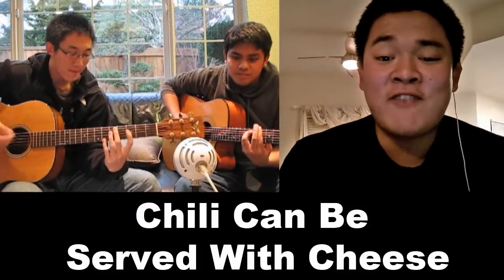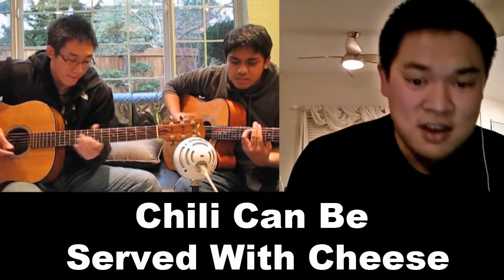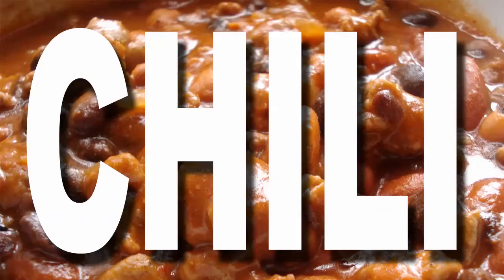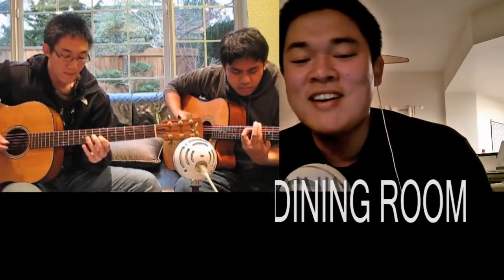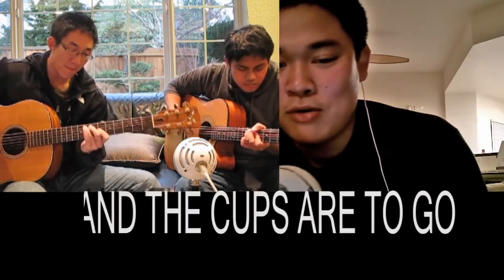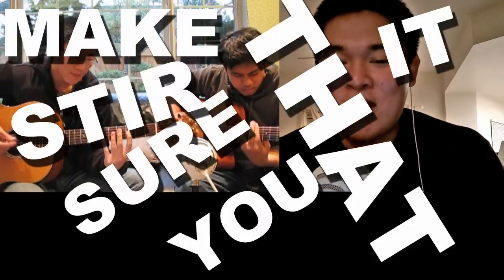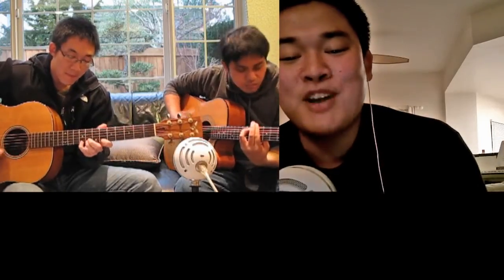Chili Can Be Served With Cheese and **CONTEST**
CONTEST:
Starpower wants YOU to sing the "Chili can be served with cheese Jingle" ! Download the instrumental version below and put your entry as a response to this video!

Winners will get a prize to be determined by Starpower. Contest lasts until our minds are blown by one of your videos.

Special thanks to Ena for showing us this song. Check her out!

Sing Along!

oooohhh mmmmm

when you're talkin chili frosty milk or cookies
there's some simple things that you got to know
like chili comes in large and small
bowls for the dining room
and the cups are to go
always got to make sure that you stir it right
before you put the chili in the bowl or cup
use a figure 8 motion from the bottom to the top
to really get stirred up
for a small serving
use the 8 ounce ladle fill to a half inch from the top of the cup or bowl
for a large size half fill the ladle again
fill to the line of the cup or bowl again
chili can be served with cheese
fill a third cup half full with the grated kind
sprinkle on the top and then put the bowl in the middle
of the tray everytime
now frosties come in four sizes
large medium and small and then there's kid's meal
lift the arm and fill the cup the frosty should be thick and creamy
so it'll really appeal
at a half inch from the top, let the draw arm drop
the remaining frosty will fill the cup
if the order's to go, be sure to put a lid on
and serve it with a smile, that's why i'm SINGIN THIS SONG
milk and cookies if you please
milk's in the fridge and check the expiration date
make sure it's fresh and serve it with a cup with the open side up
now don't hesitate
cookies should be whole, never broken or cracked
put em on the tray, what a great snack!
chili frosty milk and cookies, simple as that
go have yourself some fun cause
you've got the knack